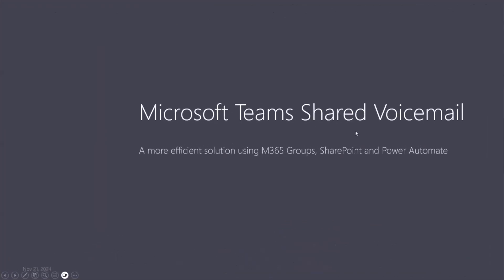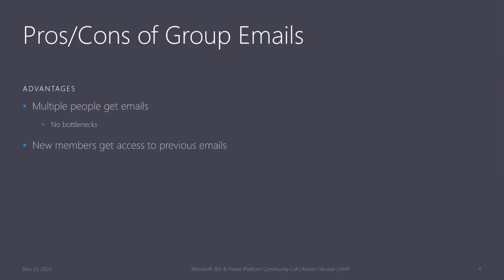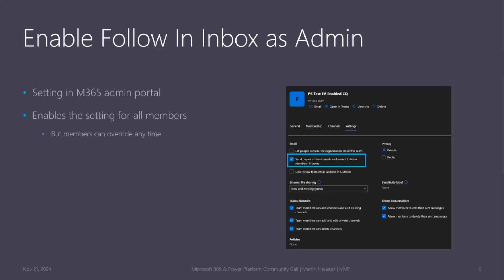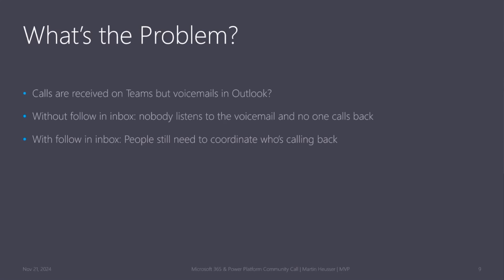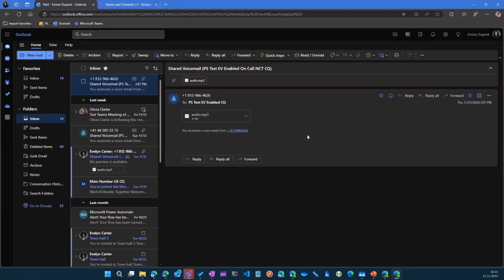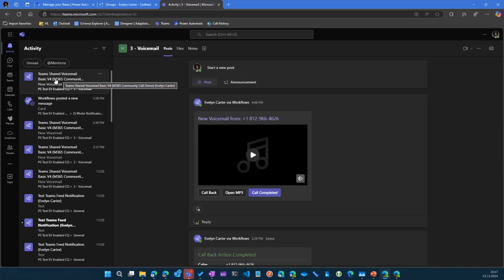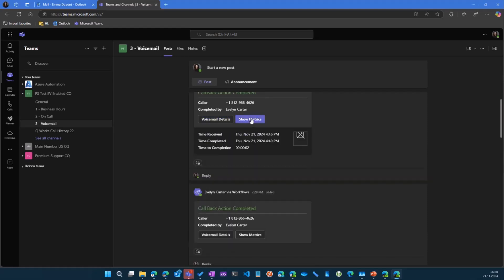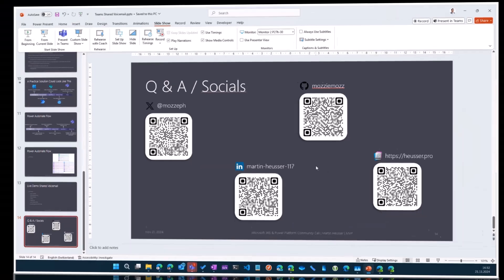Teams Shared Voicemail for Basic Call Flows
📺 Learn how to set up Teams Shared Voicemail for Basic Call Flows! This demo highlights how to leverage Adaptive Cards and Power Automate to create efficient voicemail solutions for shared Teams environments, improving call handling and user experience.